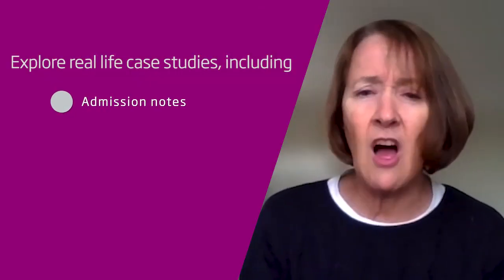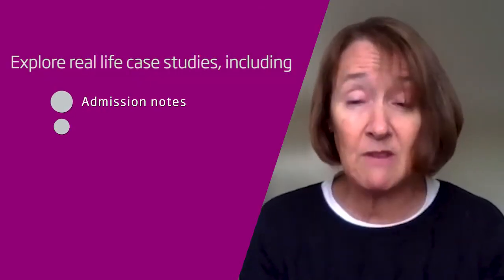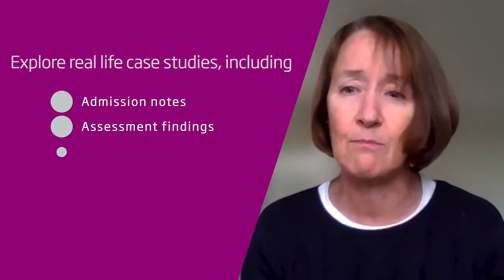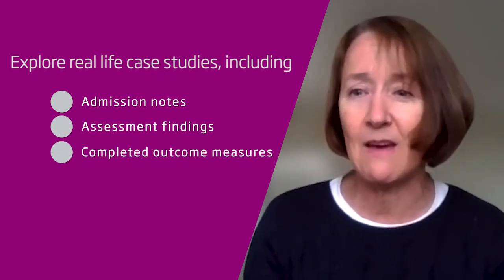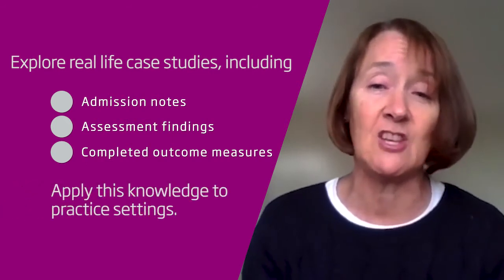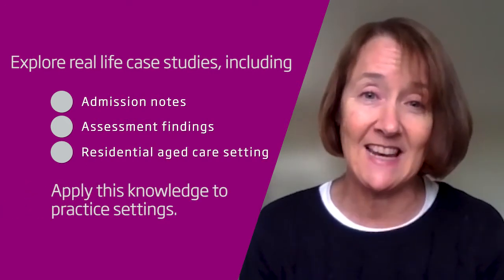Gerontology Physiotherapy Level 1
Gerontology Physiotherapy Level 1 aims to improve your knowledge and skills relevant to the physiotherapy assessment and treatment of common conditions of older people. It takes an in-depth look at the ageing process, chronic disease management, pharmacology and pain management, delirium, dementia and depression, falls and balance, strategies to optimise physical function and use of outcome measures.

Part A is the first of three components. Part A consists of eight self-paced modules. Each module contains an introduction to each topic, a list of recommended reading and an assessment. You must complete all 8 modules in order to progress to Part B.